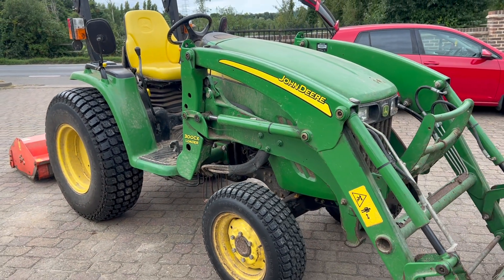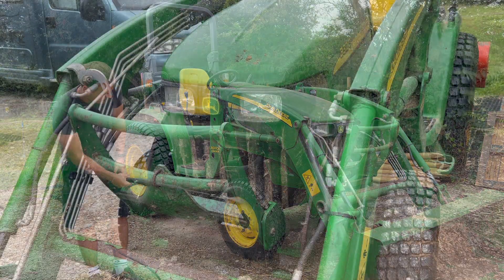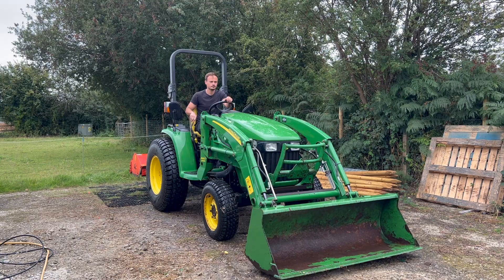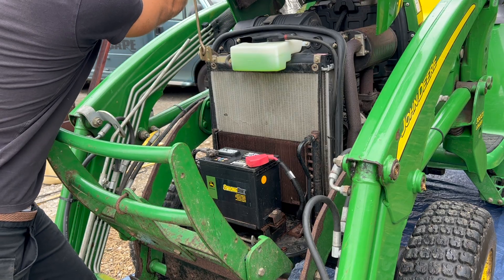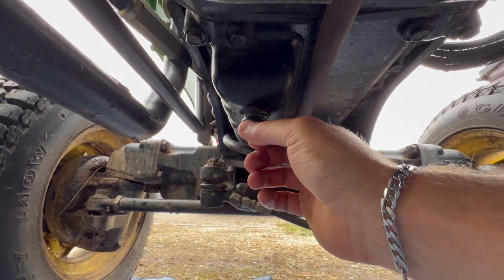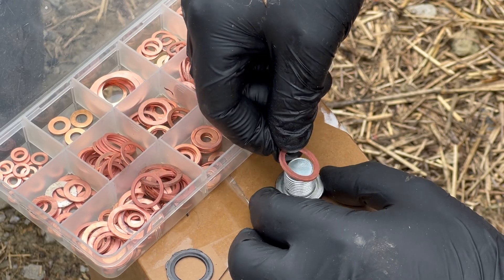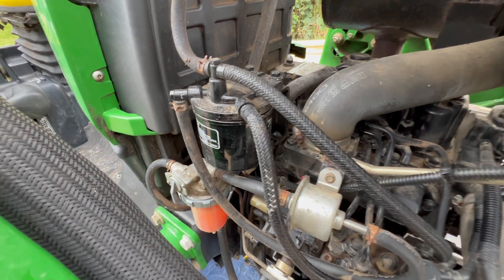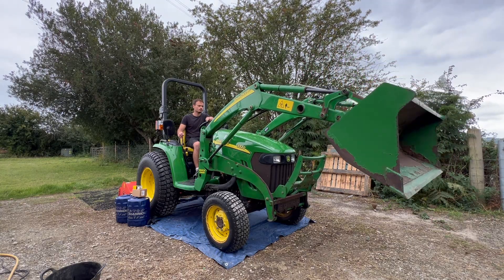John Deere 3320 Tractor Service (Part 1) | Engine Oil, Filters & Maintenance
In this video, I show you how to service a John Deere 3320 tractor engine, including an oil change, oil filter, air filter, and fuel filter replacement. This step-by-step DIY guide will help you keep your John Deere 3320 running smoothly and save money on maintenance & repairs.

Video Chapters:
⏱ 0:00 – Intro & tractor cleaning
⏱ 03:35 – Tractor ride & engine warm up
⏱ 05:20 – Air filter change
⏱ 06:47 – Engine oil & oil filter change
⏱ 11:05 – Fuel filter replacement
⏱ 12:16 – Outro

🛠 John Deere 3320 Engine oil
🛠 John Deere 3320 oil filter
🛠 John Deere 3320 fuel filter
🛠 John Deere 3320 air filter
🛠 John Deere 3320 hydraulic oil (Approx 30L required, meets J20C spec)
🛠 John Deere 3320 hydraulic main oil filter
🛠 LVA12726 John Deere 3320 hydraulic inline oil filter
🛠 T77857 Inline hydraulic filer 'O' rings
🛠 Filter wrench
🛠 Funnel set
🛠 16L oil drain pan
🛠 Disposable gloves
🛠 Grease gun

👉 The next video will cover the John Deere 3320 hydraulic and transmission service, including the suction filter, inline hydraulic filter, hydraulic/transmission fluid, front axle oil, and greasing all fittings.

I hope you’ve found value in the videos. Thank you so much for being here.